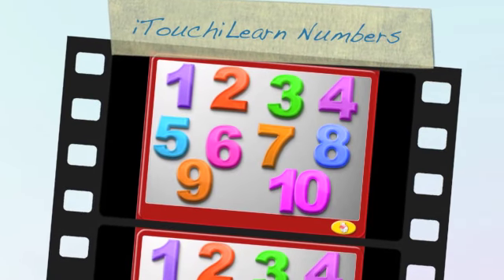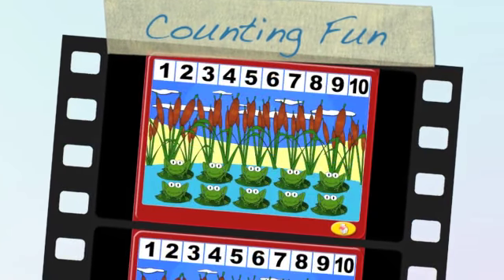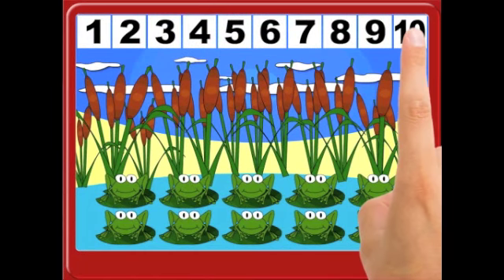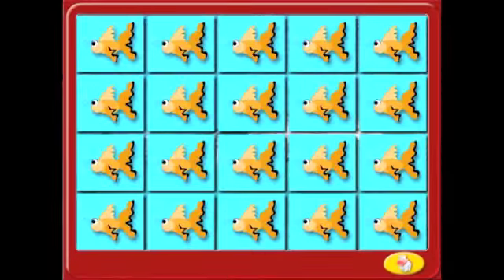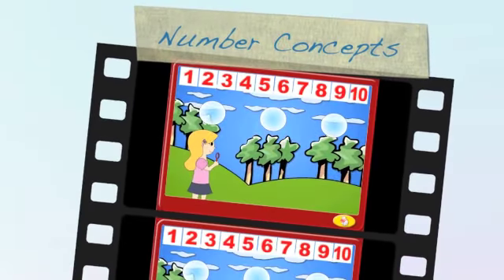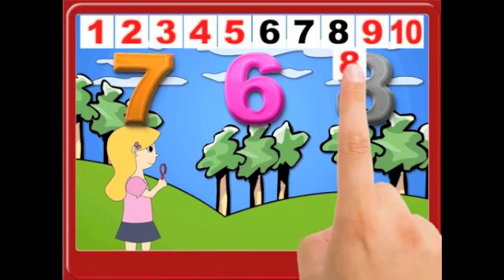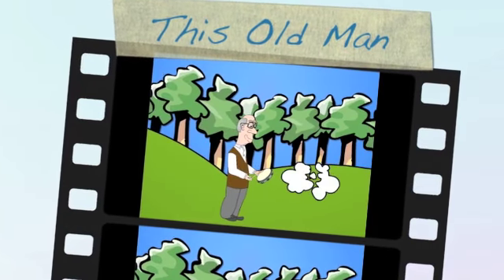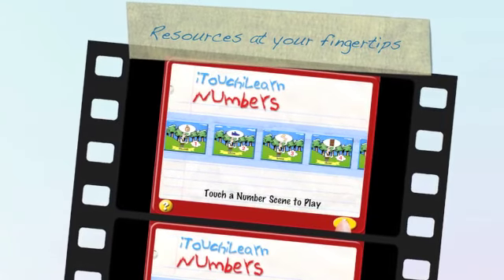iTouchiLearn Numbers for Preschool Kids iPad App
TouchiLearn Numbers provides a perfect blend of curriculum based early learning and animated game fun. iTouchiLearn Numbers was developed by an educator. It sequentially builds your child's understanding of math concepts and enables children to apply what they learn to new situations.

iTouchiLearn Numbers features:

★Colorful animation, interaction and virtual rewards to motivate children and focus their attention.

★Games use multiple learning modes to teach concepts.

★Teaches the core Kindergarten math competencies of number recognition, using sets of concrete objects to represent quantities, counting, and the concepts of larger than and smaller than.

★Patterned activity sequences provide structural framework for children with learning disabilities and special needs.

★Verbal directions and modeling aid students with speech difficulties.

★Perfect for preschool/pre-k Kindergarten preparation or skill development and reinforcement for Kindergarten students.